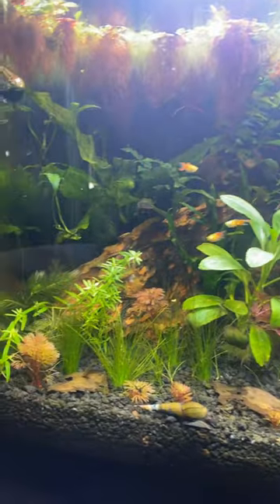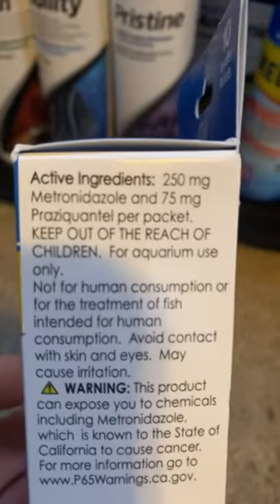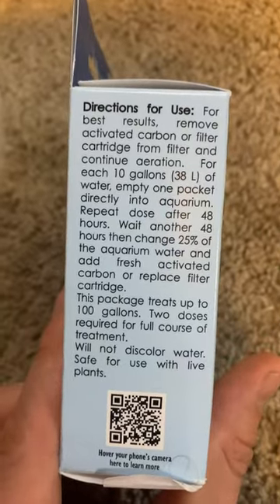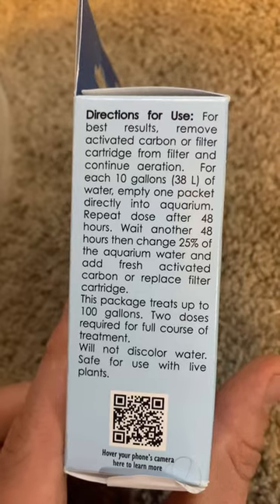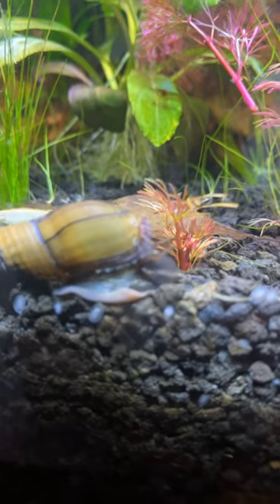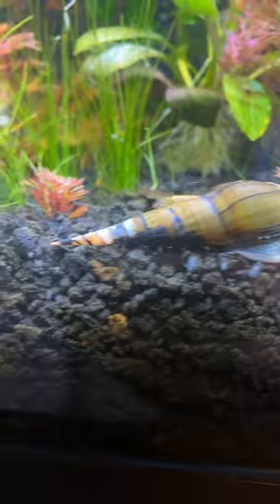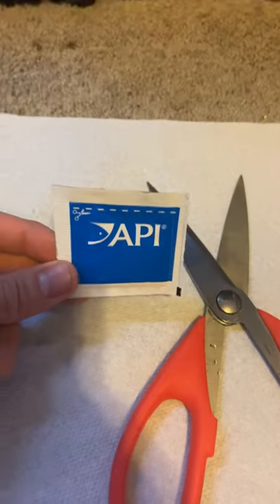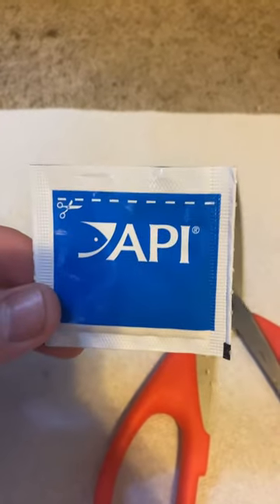API General Cure Review and 20 Gallon Celestial Pearl Danio tank update.